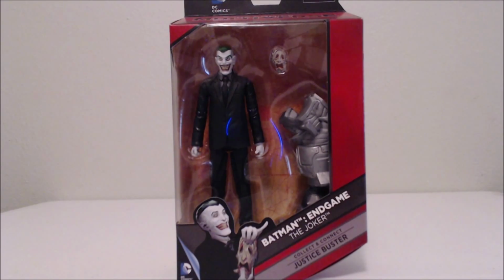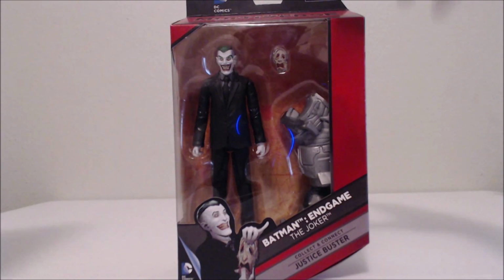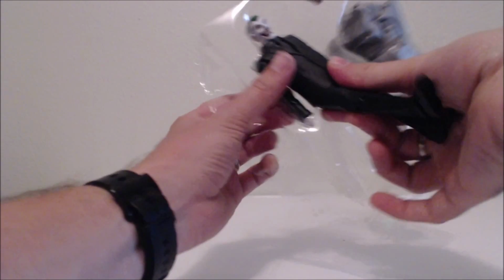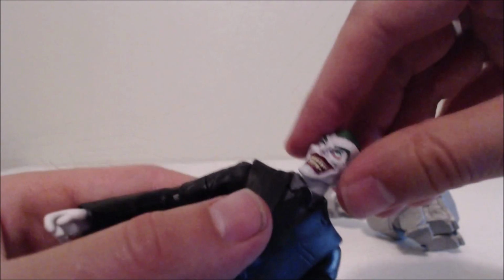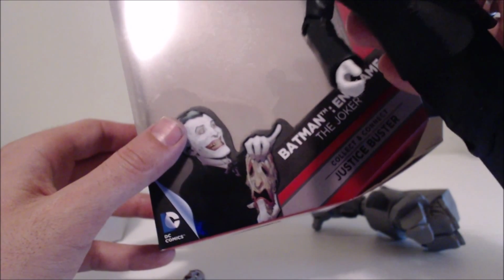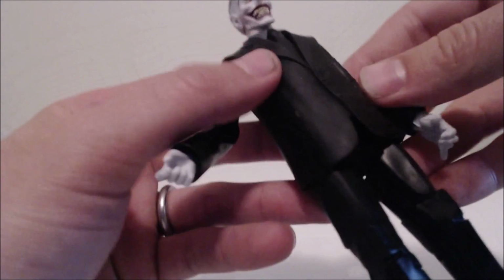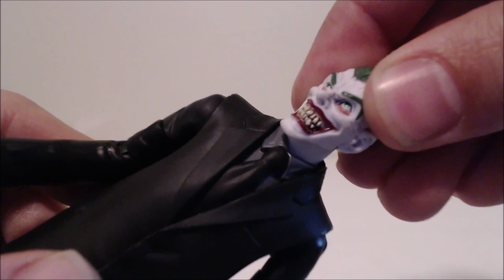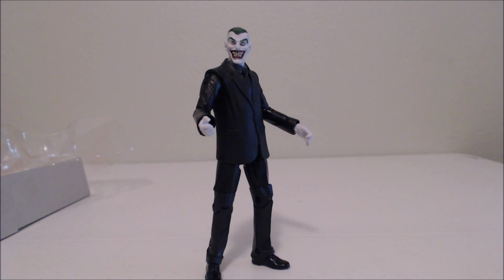Action Figure Review - DC Multiverse: The Joker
An action figure review of Batman: Endgame The Joker from the DC Multiverse series.